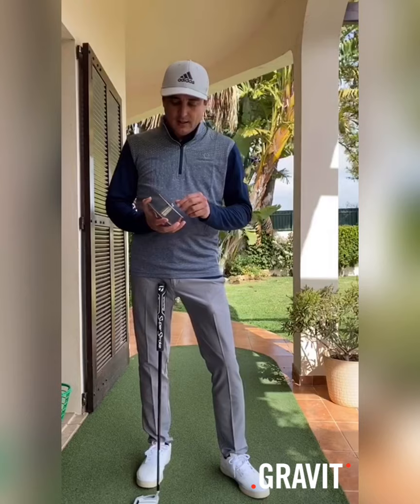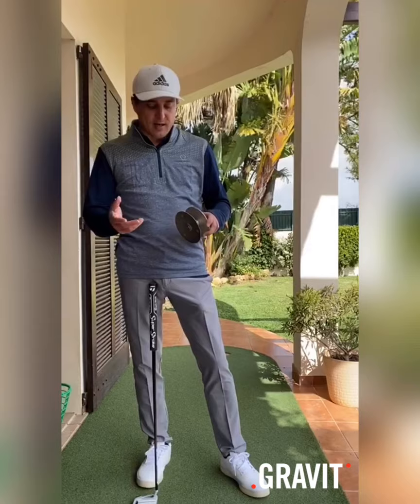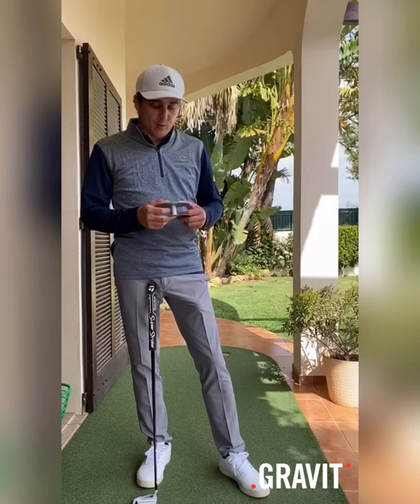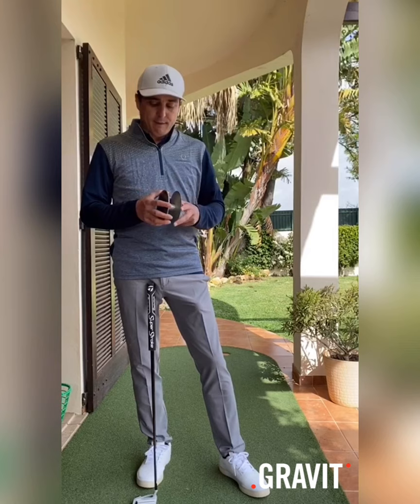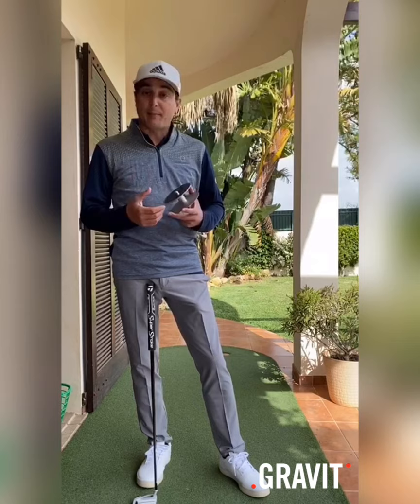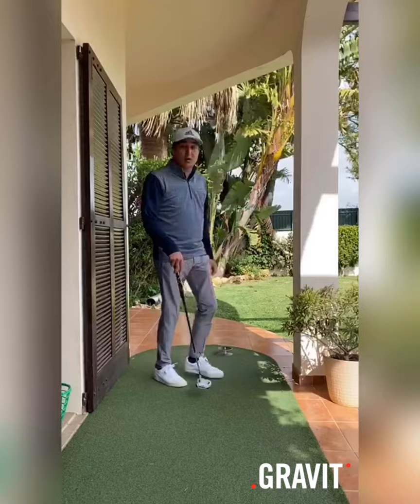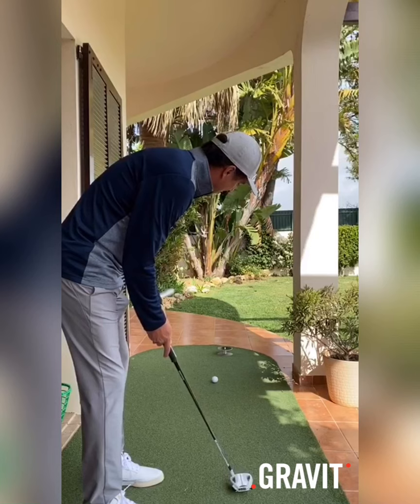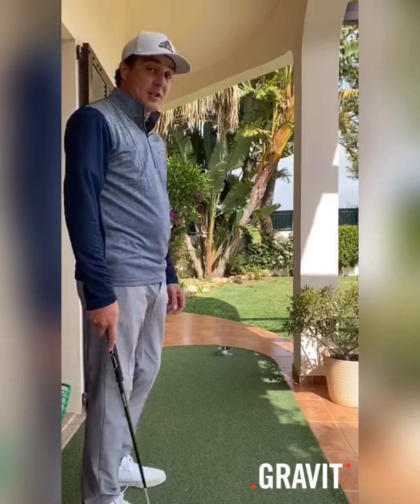Jose Ferreira, Golf Indoor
Jose Ferreira, from Quinta Do Lago in Algarve (Portugal) giving advice to improve the putt at home with Gravit Golf